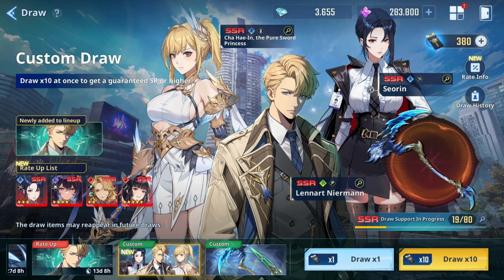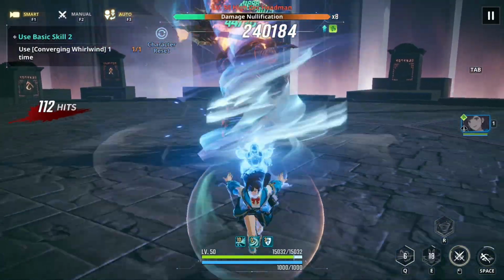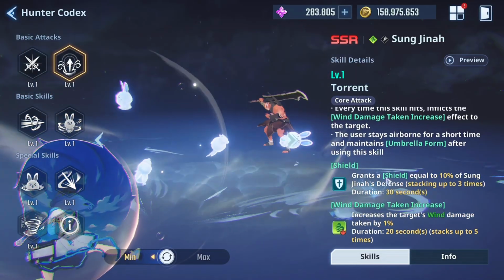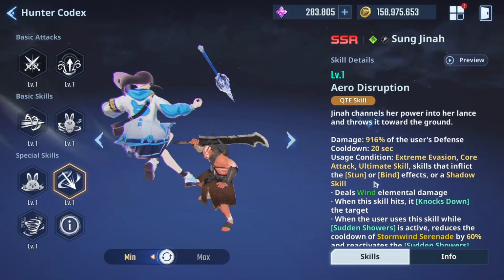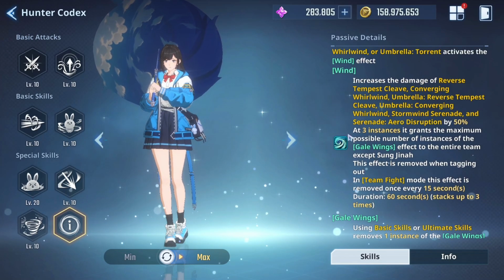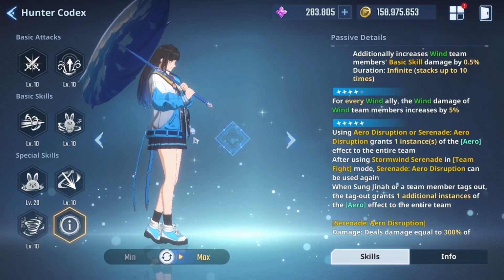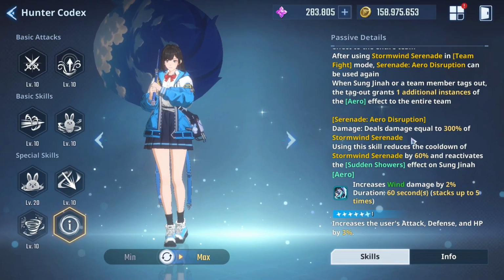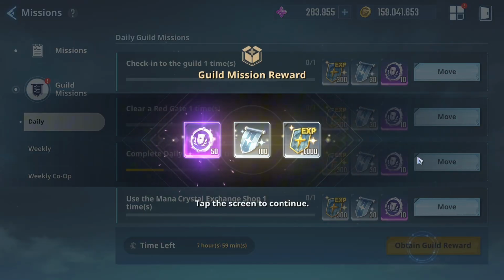Sung Jinah First Impressions | Solo Leveling: Arise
Consider supporting me in Solo Leveling: Arise Partner Creator Program
Just go to this link, sign in with your account and hit Support!

Free Creator Codes if you aren't a supporter (Hoping you'll support tho)